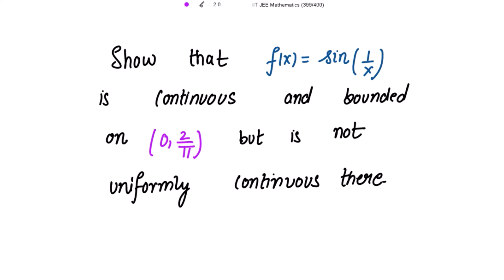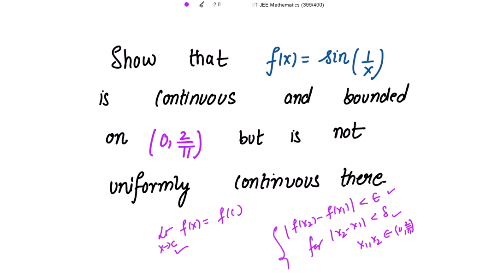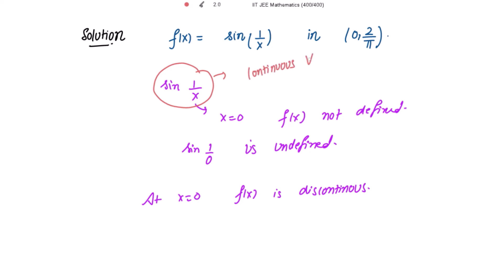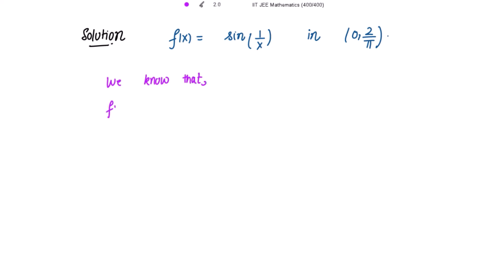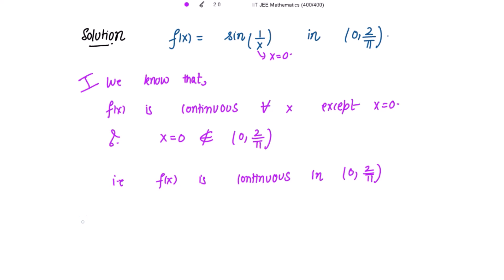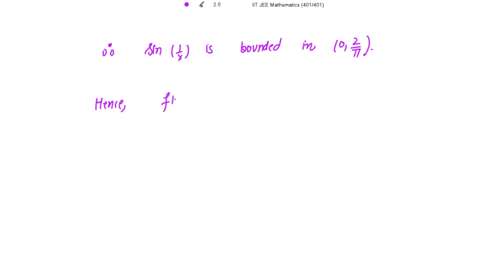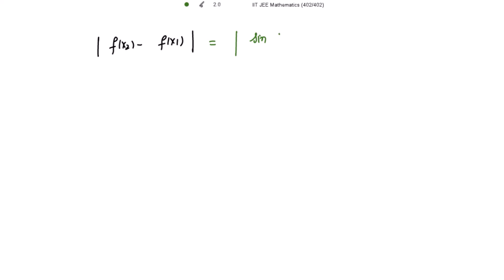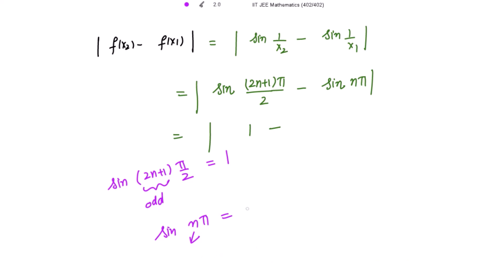sin(1/x) is not uniformly continuous|Continuous function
Examples on Continuity and Uniform Continuity